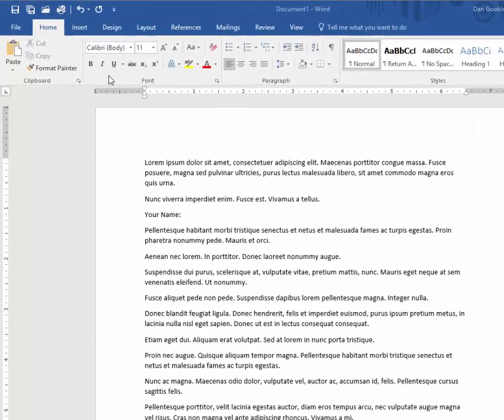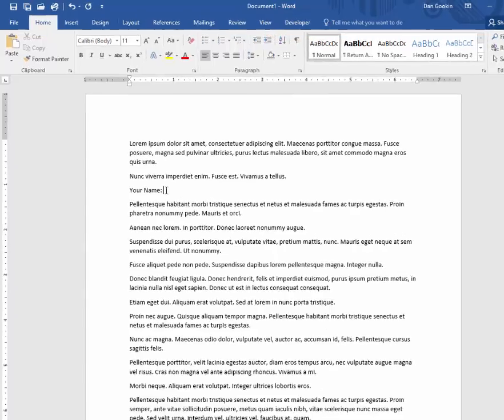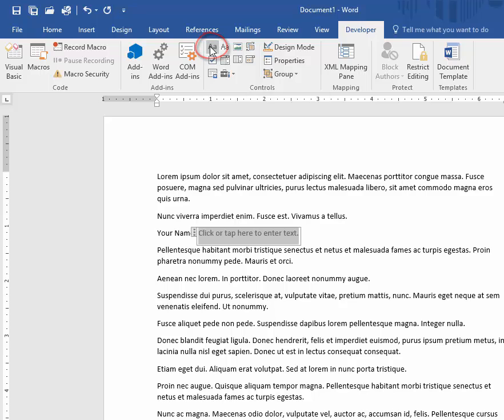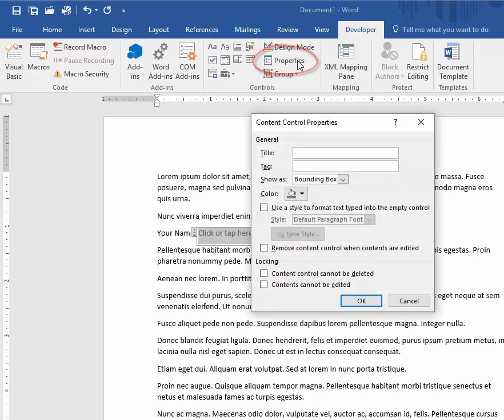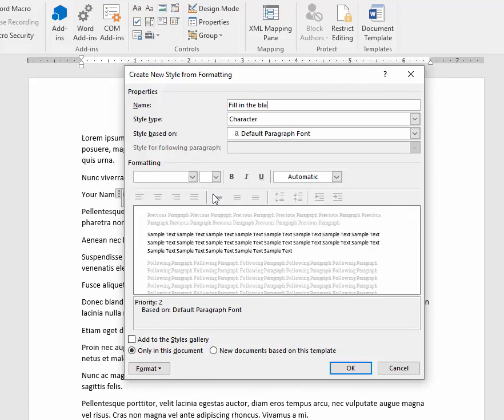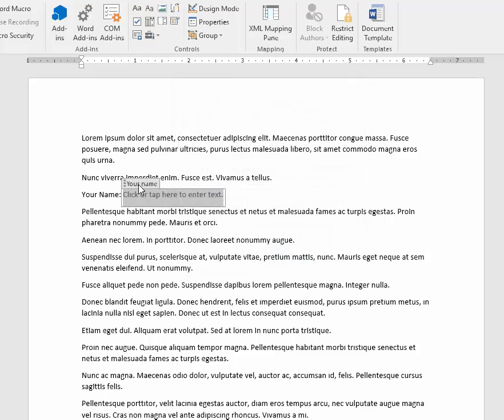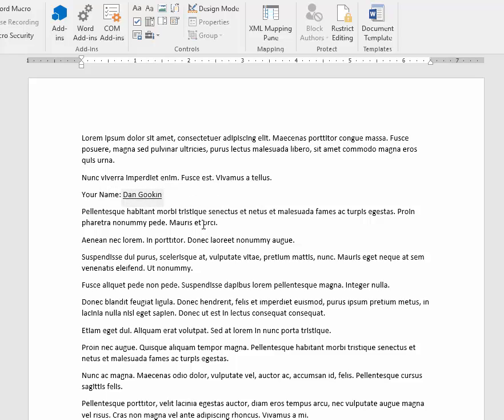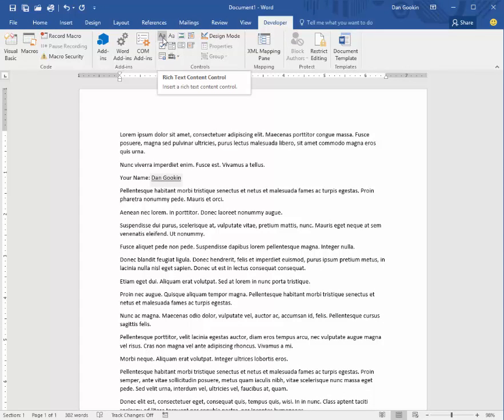The Fill-in-the-blanks Content Control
Creating a fill-in-the-blanks item in a Word document. These gizmos are called "content controls" by the nerds.